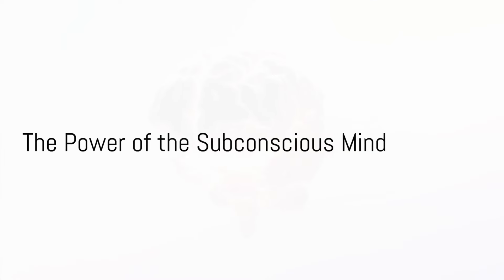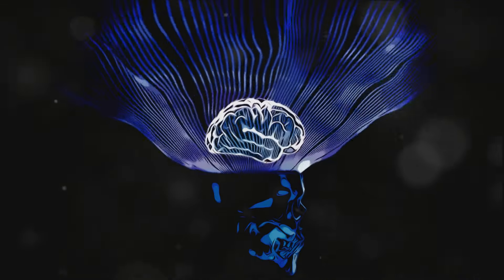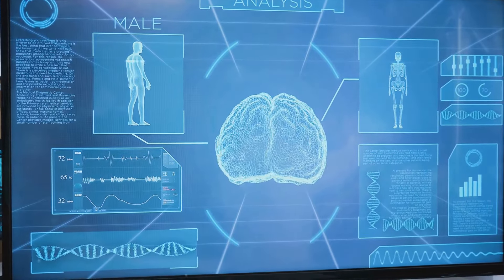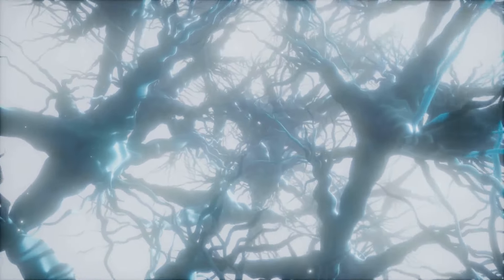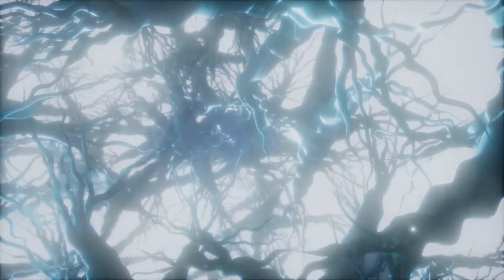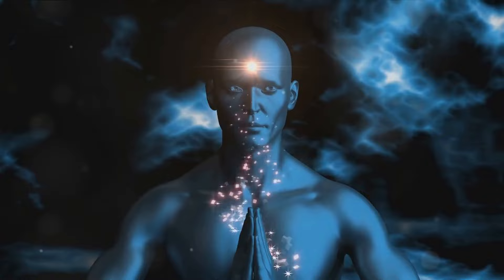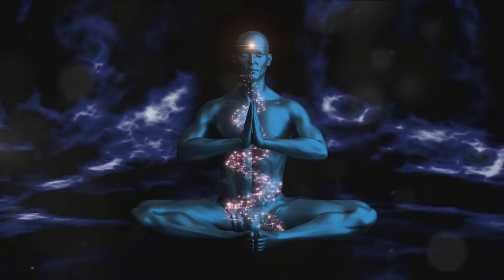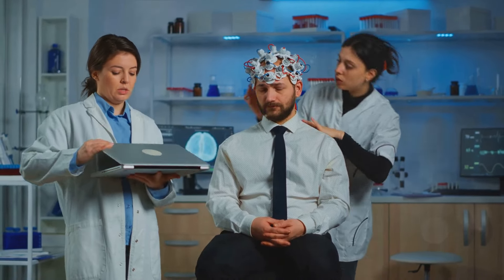Manifest Your Dreams: Reprogram Your Subconscious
In this video, we delve into the transformative power of reprogramming your subconscious mind to manifest your dreams, drawing from popular self-help theories. Discover actionable steps and techniques to unlock your fullest potential and attract success and abundance into your life. Join us on this insightful journey to unleash the power of your mind and make your aspirations a reality.

OUTLINE:
00:00:00
The Power of the Subconscious Mind

00:01:57
Understanding Reprogramming

00:03:58
Step-by-Step Reprogramming

00:06:27
Key Takeaways

00:08:25